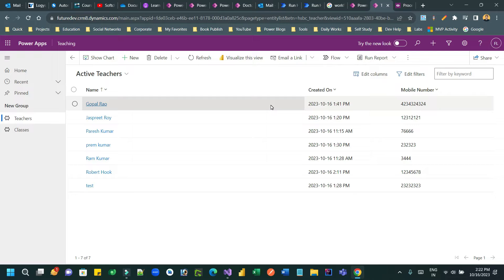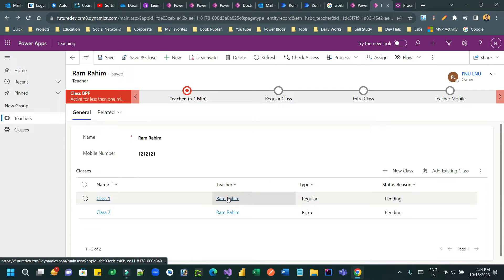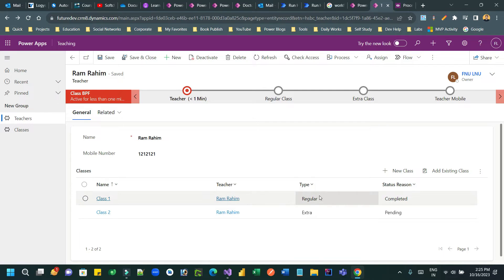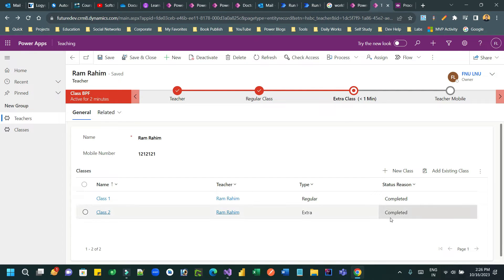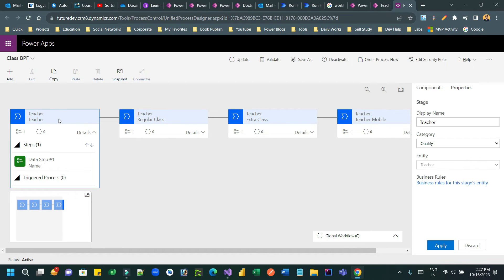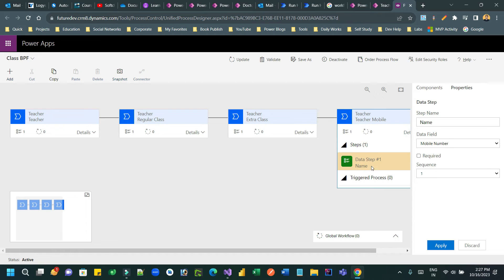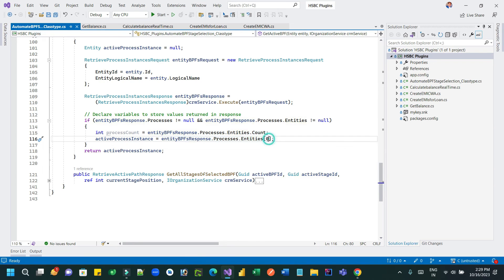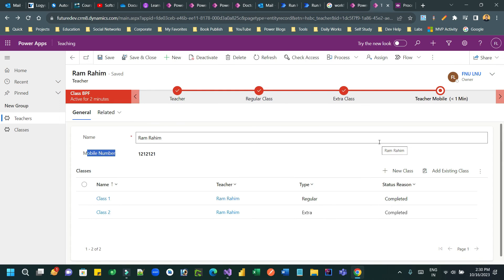Automatically Move Stages in BPF using Plugin with Related record field value change in Dataverse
This video explains the below points on Dynamics 365 Customer Engagement CRM: Automatically Move Stages in BPF using Plugin with Related record field value change in Dataverse